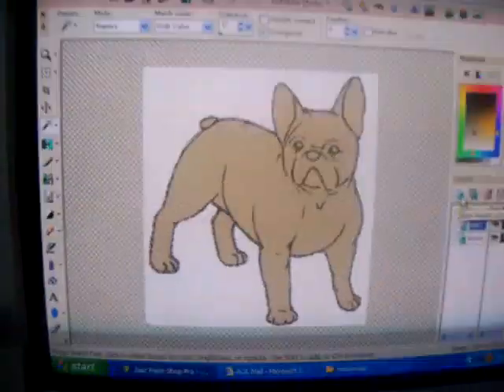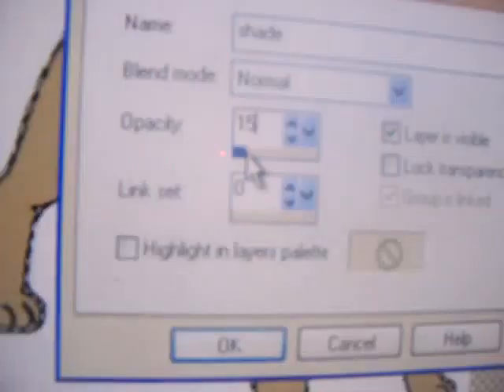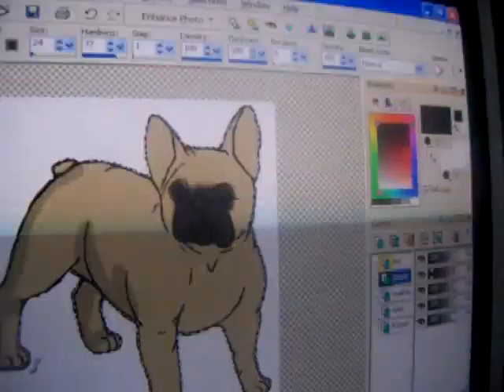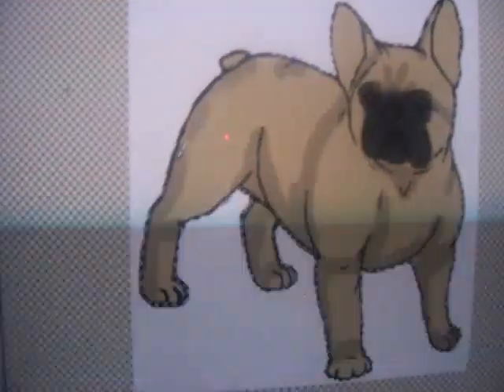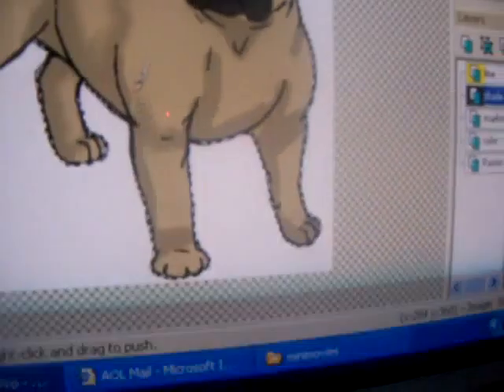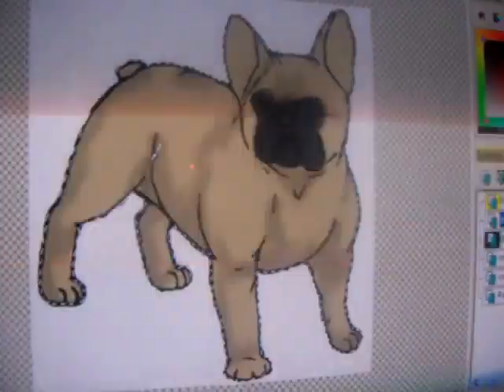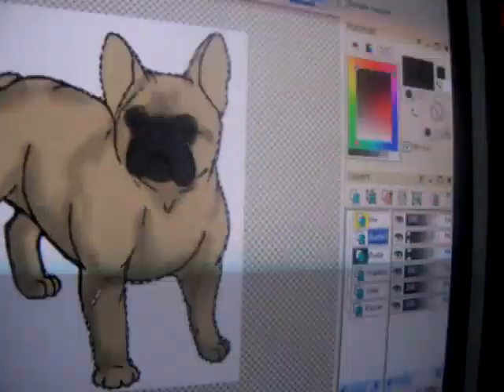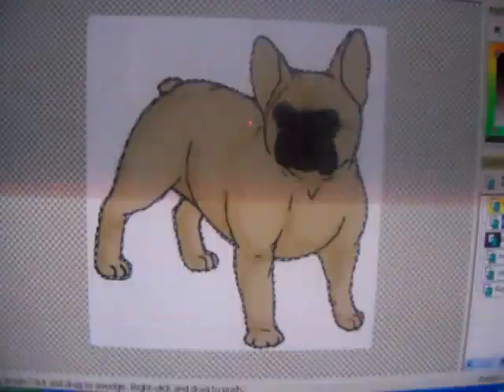Shading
shading in PSP